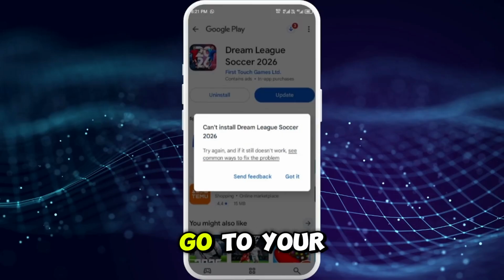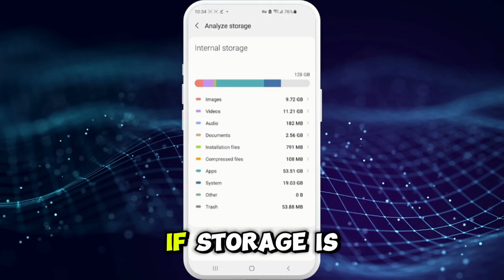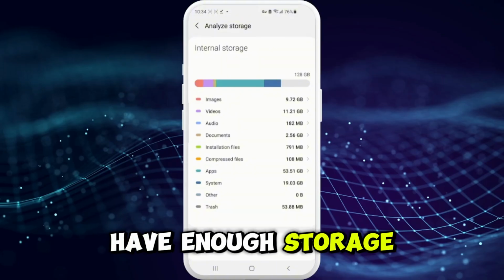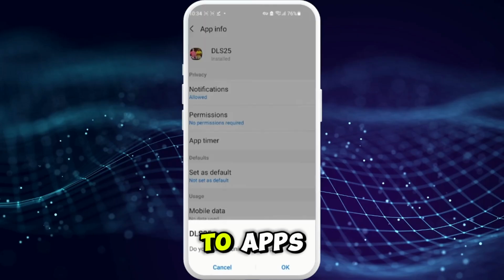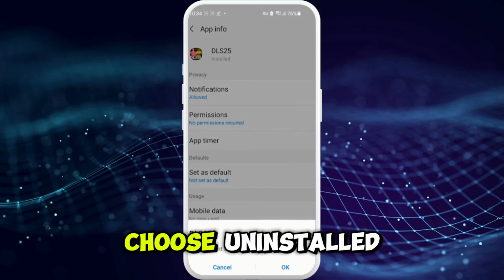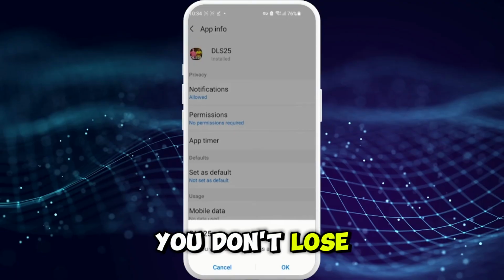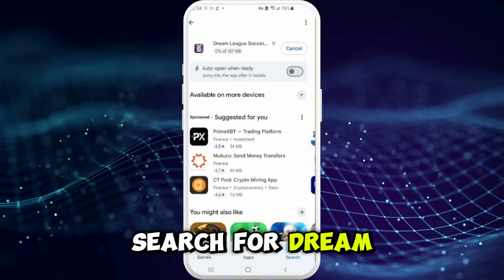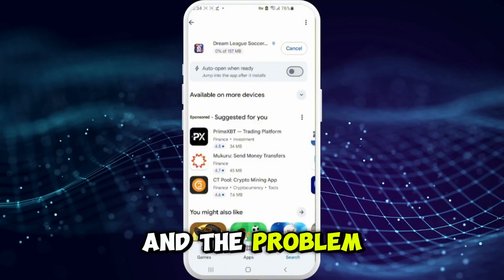Fix Can’t Install Dream League Soccer 2026 Error (Step by Step)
If you are getting the Can’t Install Dream League Soccer 2026 error, this step by step guide shows you how to fix it quickly on Android and iOS. We go through common causes like insufficient storage, Google Play or App Store issues, outdated system software, region restrictions, corrupted cache data, and network problems. Follow each fix carefully to install Dream League Soccer 2026 successfully and get back into the game without errors.